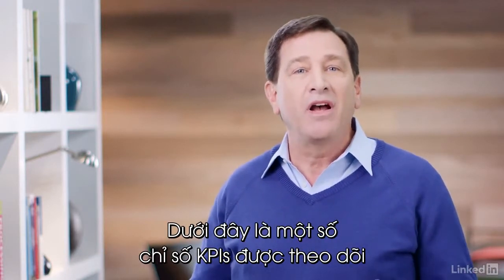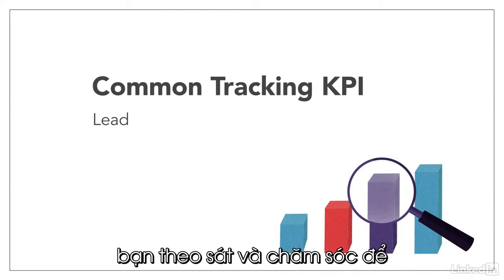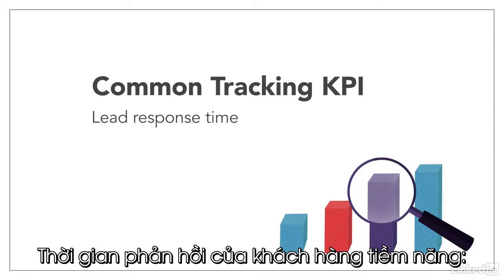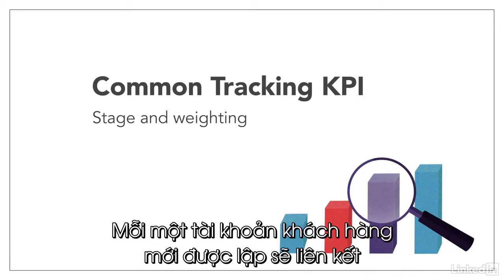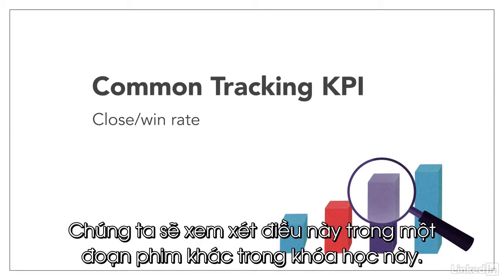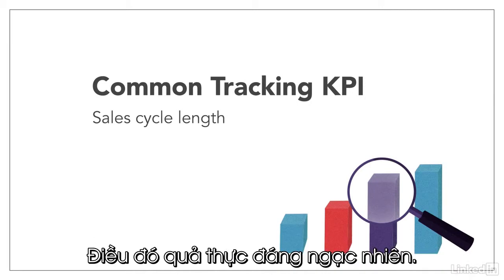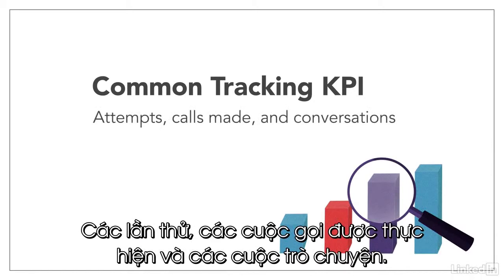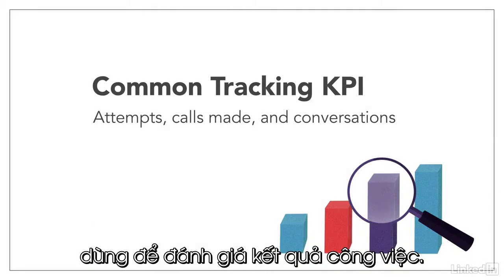09 Chỉ số đánh giá bằng KPI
Đo lường hiệu suất